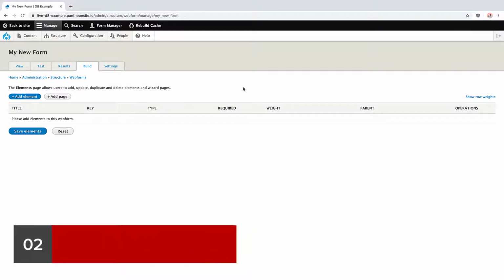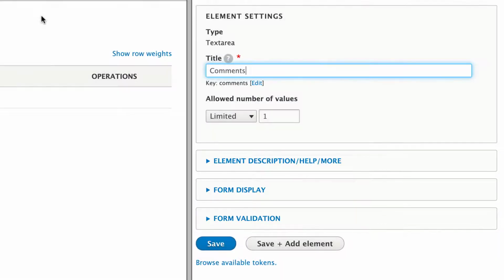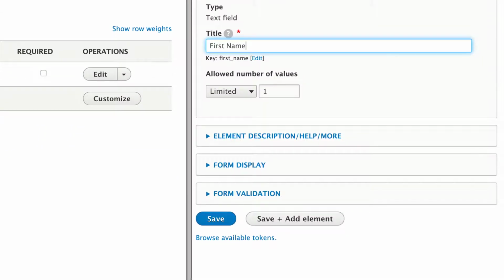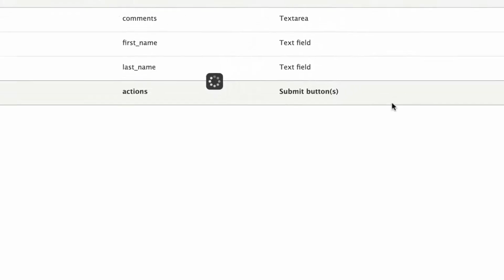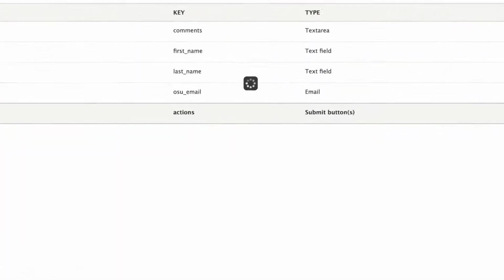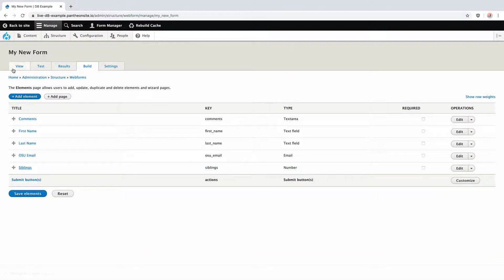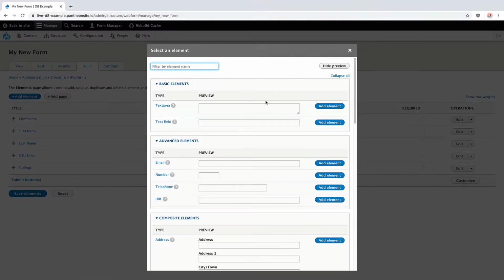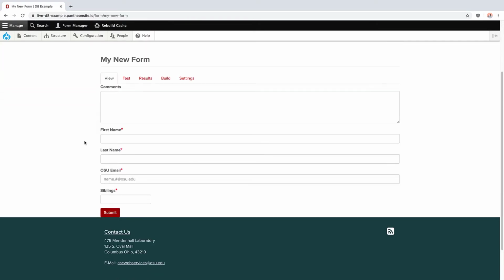[FM02] Text Elements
Intro to Text Elements in the Drupal 8 Webform.